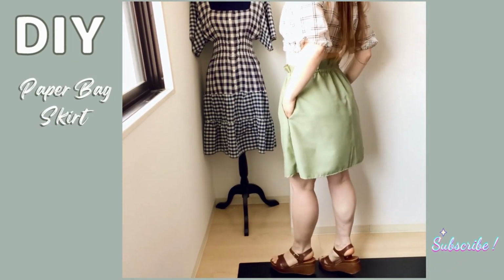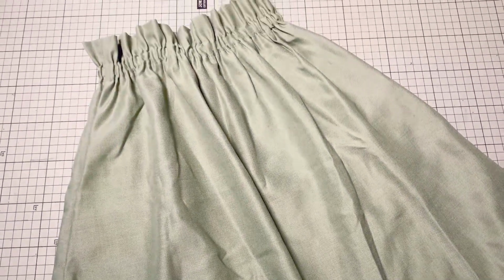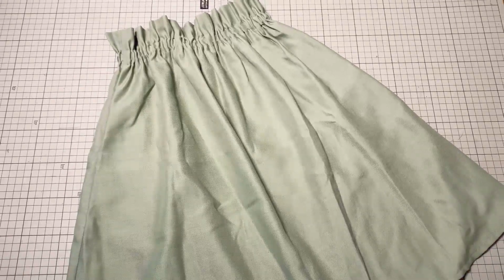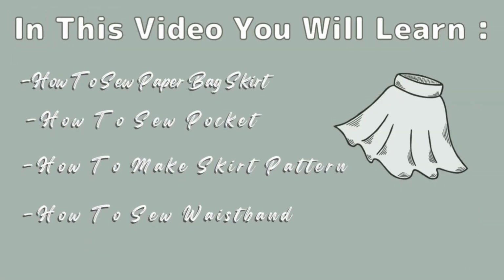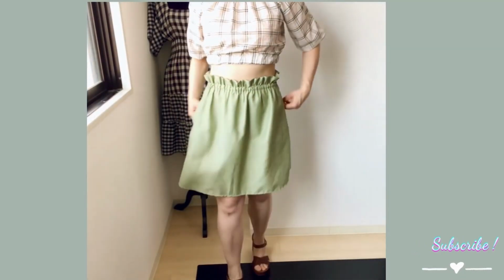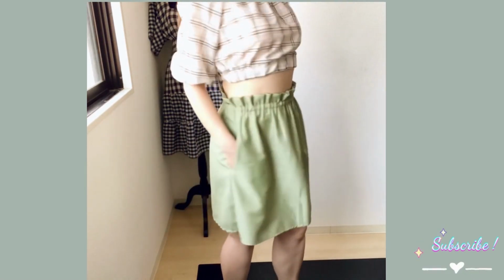DIY Paper Bag Skirt 🥻 sewing tutorial and pattern📐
Hello👋😀, in this DIY/ thrift flip video I sew   Paper Bag Skirt  .
 I show you step by step tutorial on how to upcycle thrifted fabric  and refashion it into  totally new feminin  skirt  .
In first part of this video I draw pattern which later I use to sew this Paper Bag Skirt  .  You can draw this pattern straight on fabric !
See for yourself how super easy it is to create new clothing for comming summer .
 I hope this video is easy to follow and you have fun watching it ❗
Let's create something beautiful ❗

📍Links:
😁👉 Free Pocket Pattern :
useful sewing tools
L Shape Metal Ruler
Sew Seam Allowance Ruler and Magnetic Seam Guide
Curved Ruler for Pattern Making
Drafting Paper
Tracing Paper